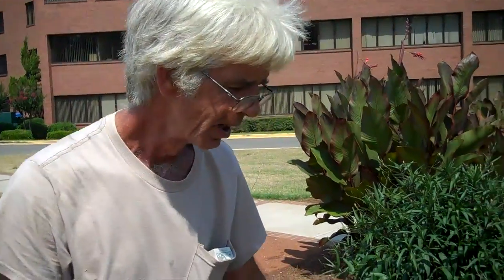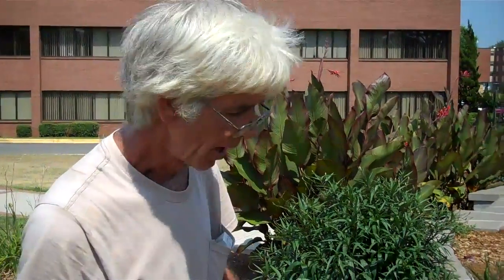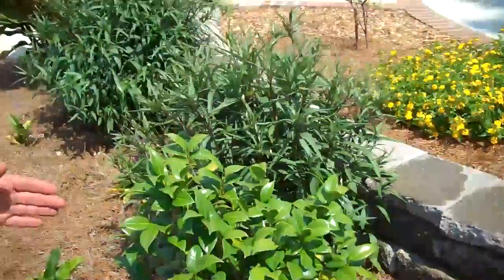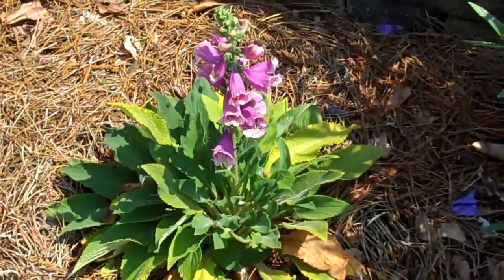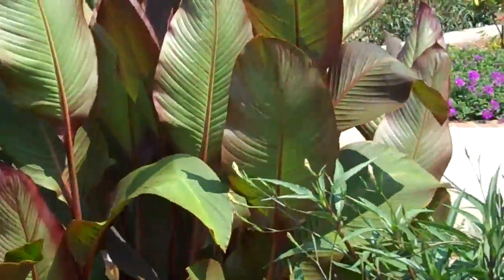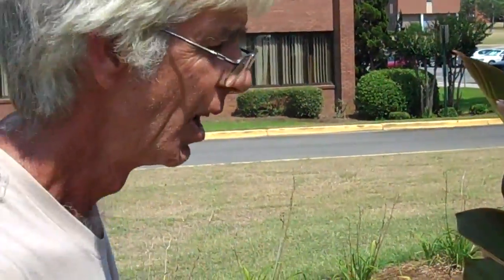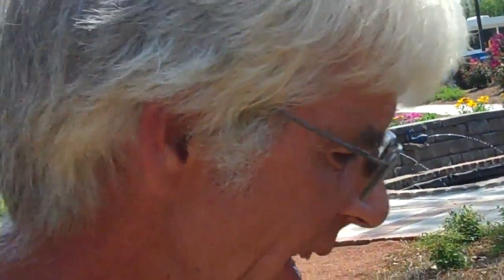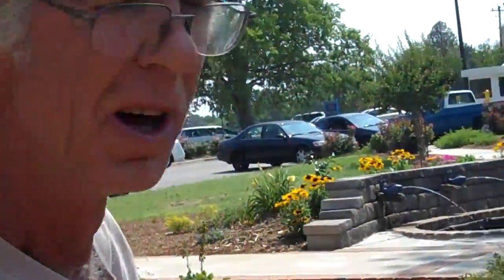JDU: Chris Daniels Part 2